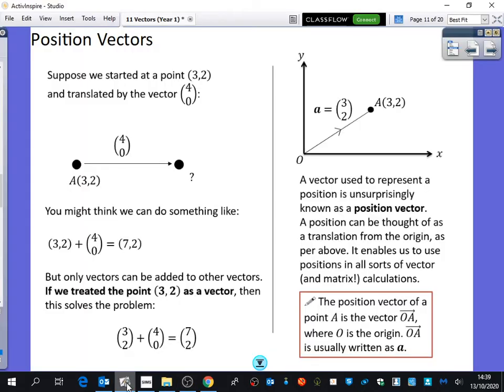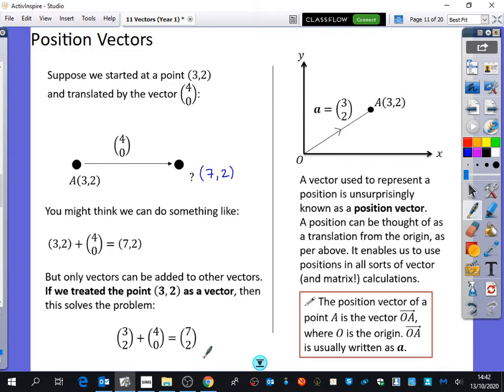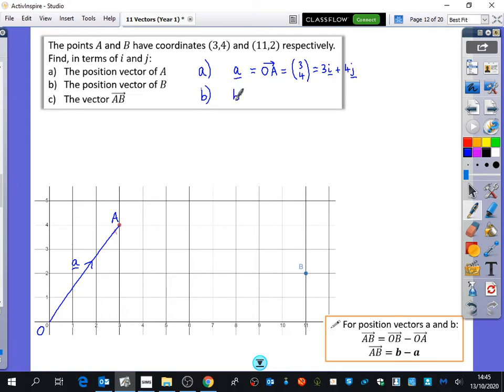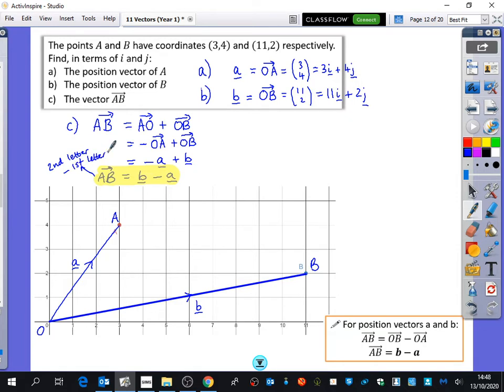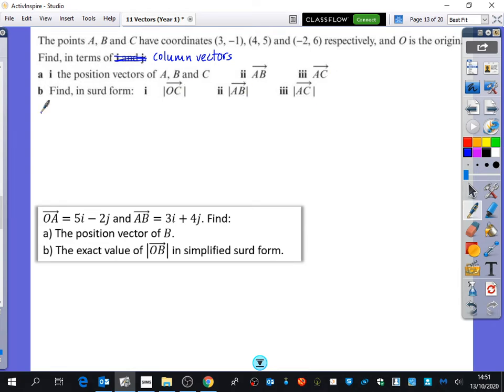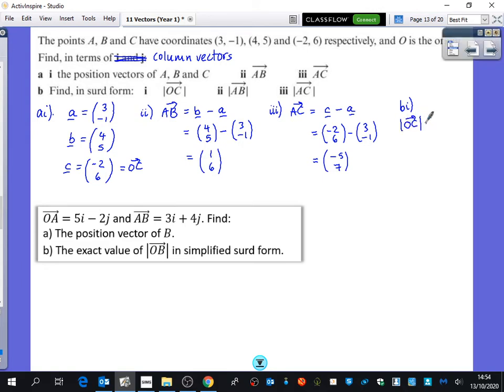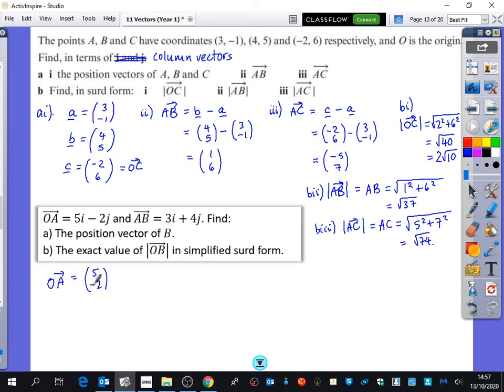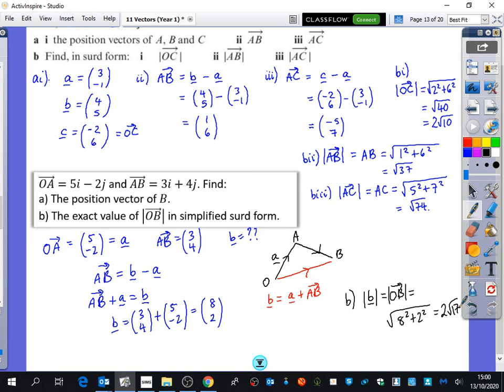Vectors 5 • Position Vectors, 'AB = b - a' • P1 Ex11D • 🤖